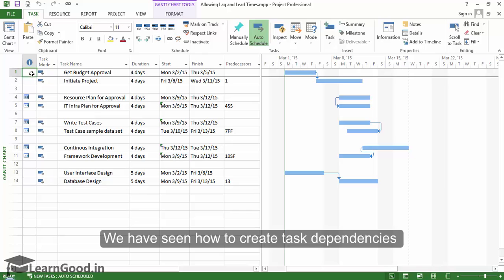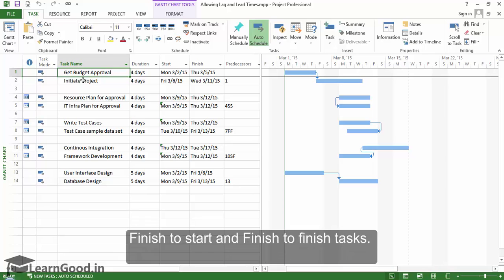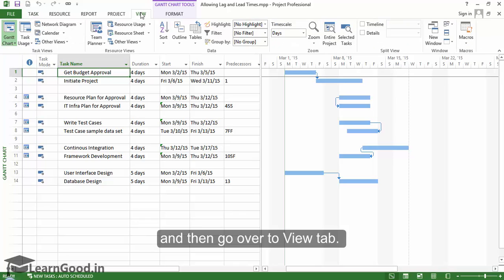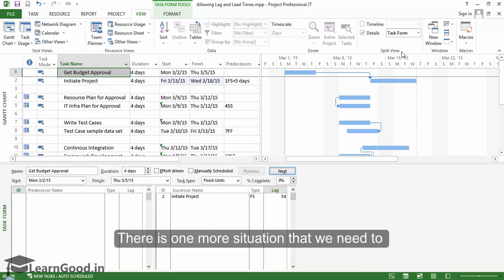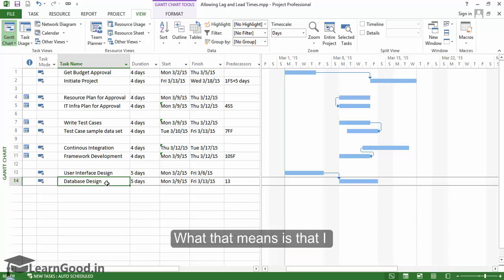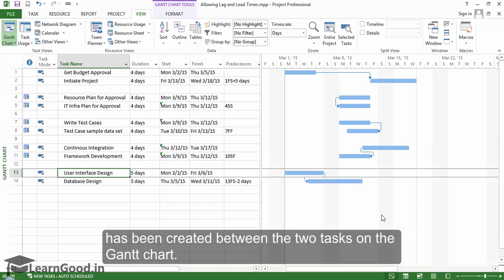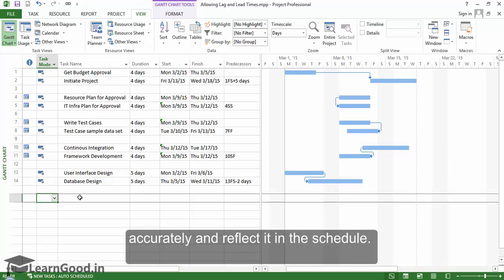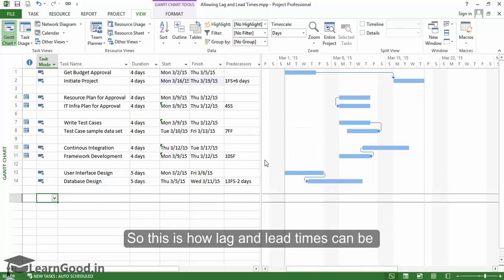Microsoft Project: Allowing Lag and Lead Times - Part 19 of 55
1. PMI® Approved for 10 PDUs
2️. 130+ step-by-step lessons (10 hours of training)
3. 10 practical hands-on projects!!!
4. Includes 100+ exercise files, templates, & common pitfalls
5. Lifetime access — learn at your own pace - access any time repeatedly
6. Trusted by 100,000 students in 140+ countries
7. This course is a WORLDWIDE Bestseller from 8 years non-stop

The most practical Microsoft Project course online — or your money back!!

We have seen how to create task dependencies and create four different kind of dependencies. These four types are shown in this project on the screen, Finish to start, Start-to-start, Finish-to-finish and Start-to-Finish.

When you set up task dependencies, there may be some successor tasks that cannot be started until after a delay that follows the conclusion of their predecessor tasks. These types of delays are more common in Finish to start and Finish to finish tasks.

Such a delay is called as a "Lag time". This is a delay between two tasks that are linked by a dependency.

For example, in the first case let us assume that there will be a 5 day delay between the first task to get a budget approval - and the second task i.e. initiating the project. Let us see how to reflect that lag time.

We will first select the task on the table - and then go over to View tab. Then click on the Details checkbox to open up the Task Form. Here I can see a column called Lag.

I will enter 5d there to mean the 5 day delay and click OK.

Now you can see in the Gantt Chart, that the Lag time has been neatly replicated by the arrow and the second task has been pushed accordingly to a new date.

There is one more situation that we need to consider and that is Lead time. This is an overlap between two tasks that are linked by a dependency.

For example let us look at one more case here of which are linked by a Finish-to-start dependency. Let us say, in this case that I can actually start the second task i.e. Database design after a part of the first task i.e. Interface Design has started.

What that means is that I don't have to wait for the first task to completely finish before I start the second task. In this case, what I will do is I will again open the task Form like this - and in the Lag column, enter a negative lag. A negative lag is nothing but a lead time.

I will enter 2 days here.

And when I click OK, we can see that an overlap has been created between the two tasks on the Gantt chart. And this shows the usage of Lead time.

There are another few points to note.

Instead of setting lag and lead times in days or hours - you can do so by percentage. For example to say 1 day out of 4 - you can instead write 25%. And in this case Project will calculate accurately and reflect it in the schedule.

Secondly, leads and lag times can only be set between 2 tasks. You can not do this with more than 2 tasks at a time.

Finally, there is a an easy shortcut to set lag times. Just double-click on the link arrow in the Gantt Chart - and you can directly set a lag time.

So this is how lag and lead times can be used to fine tune our schedule in Project 2013.